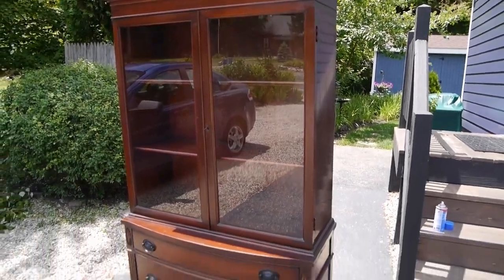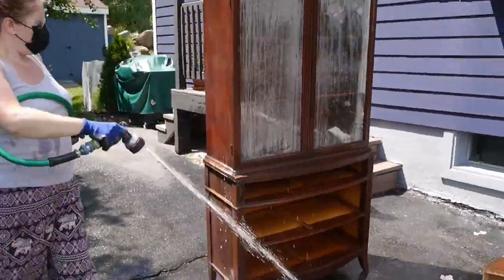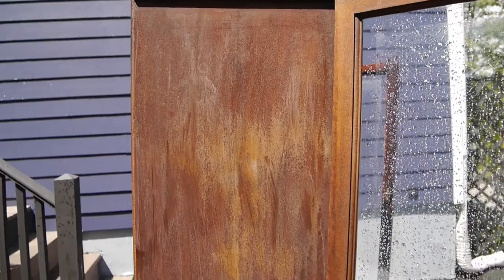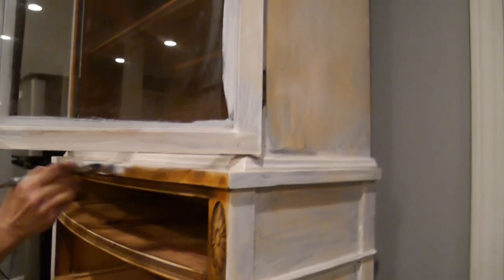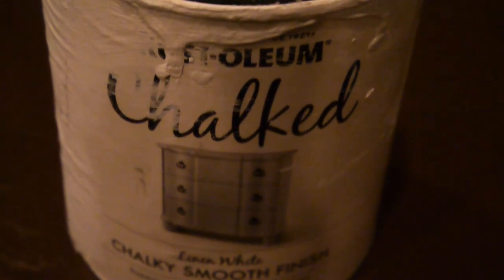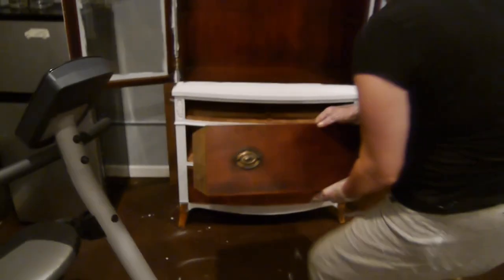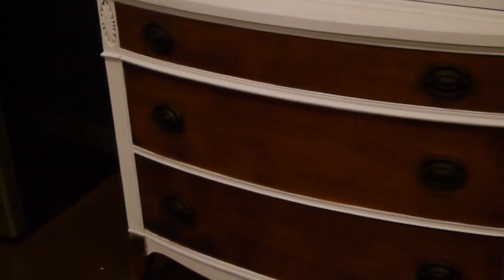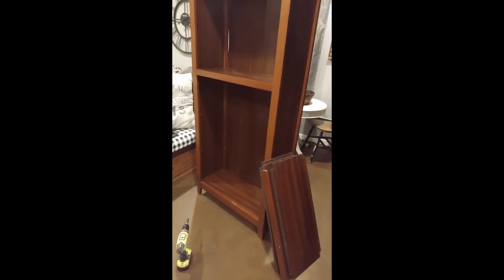Refinishing Our Antique Cabinet + Scrapped Bookcase Restoration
Hey everyone! Today, we're overhauling some furniture! We'll be diving into how to breathe life into antiques, using the "oven cleaner technique" and some good old classic paint. We'll also show how we restored a bookcase from the side of the road, and gave it a new purpose.

We show our careful steps to make these projects look as clean and professional as possible! With a little work, restoration can go a long way!

Gina's Blog: ginascottage.net
The Brambleberry Cottage Instagram: @brambleberry.cottage